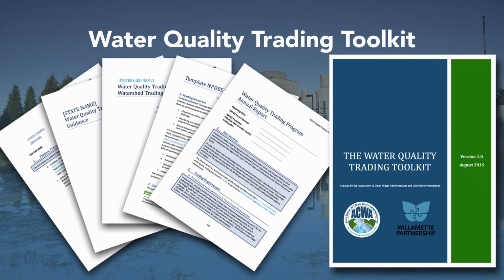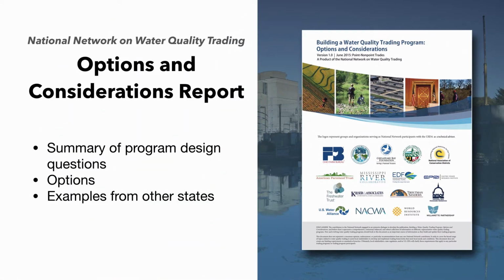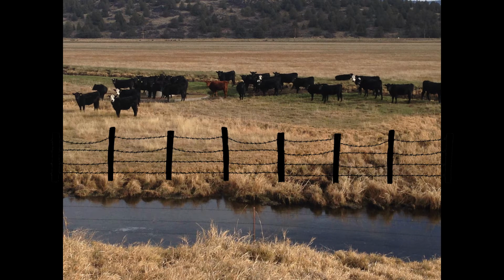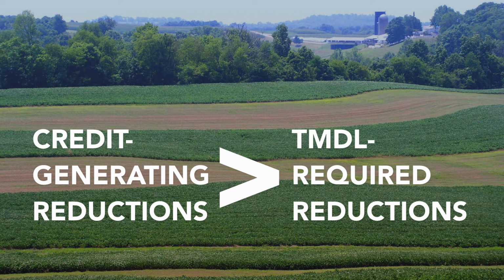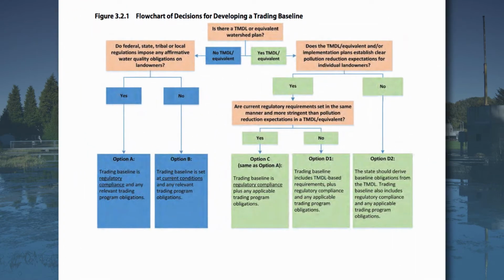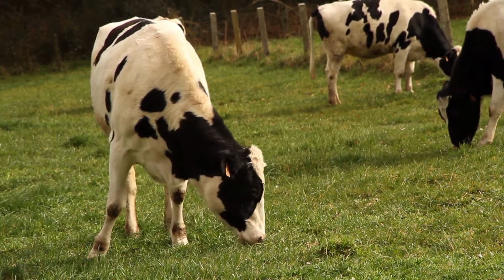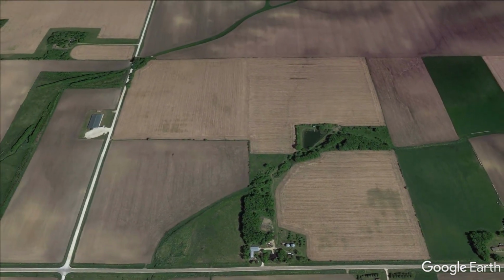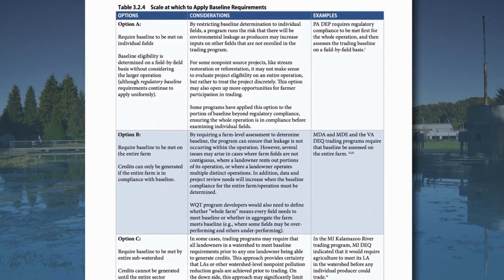Water Quality Trading Baseline Basics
In this video, we talk about one key aspect of any water quality trading program or policy: trading baseline requirements. We cover common ways of establishing and expressing baseline, and considerations for timing and scale of baseline application.

To learn more about baseline, and other aspects of water quality trading, you can download the Water Quality Trading Toolkit templates and the Building a Water Quality Trading Program: Options and Considerations guide

This video series was produced with generous support from USDA and EPA